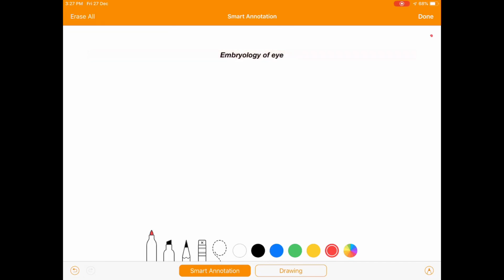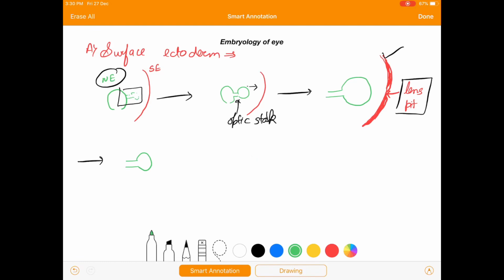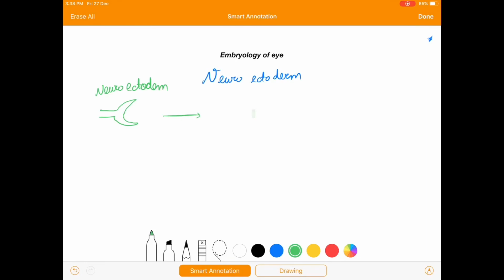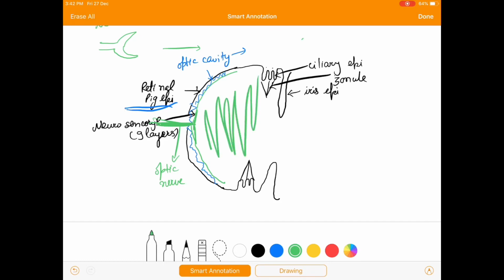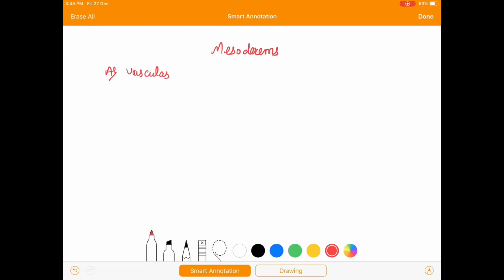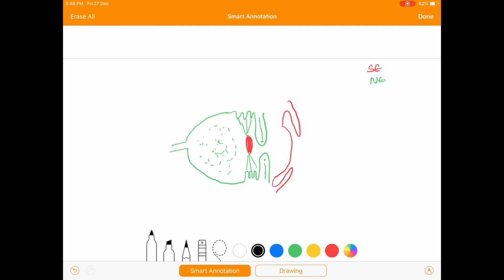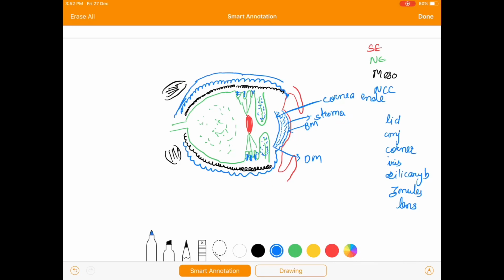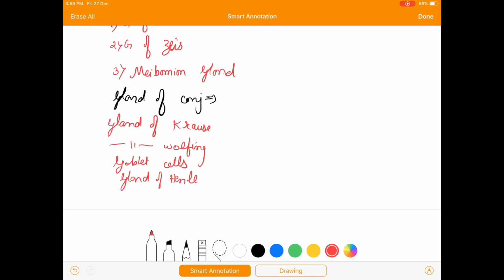Video of embryology of eye